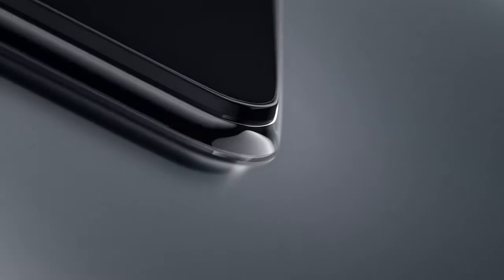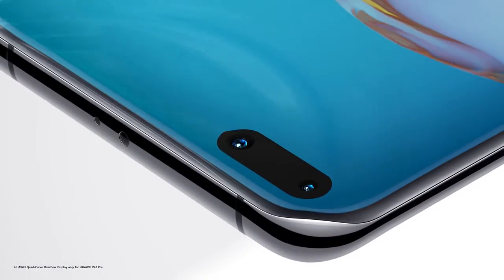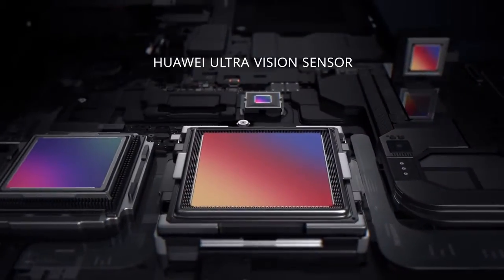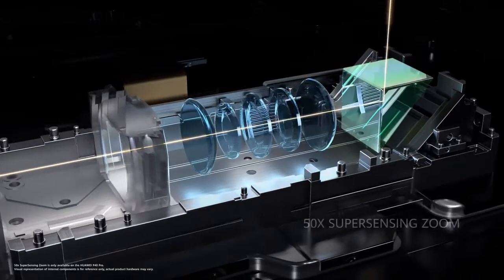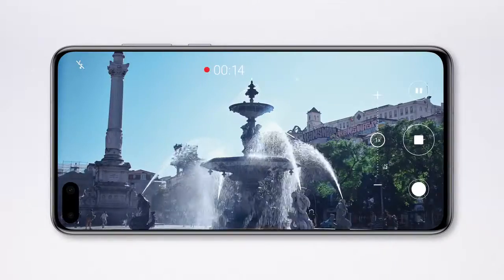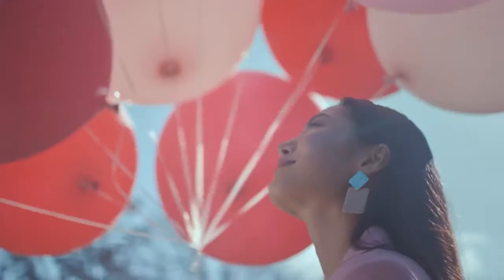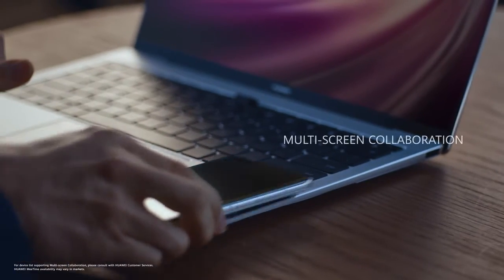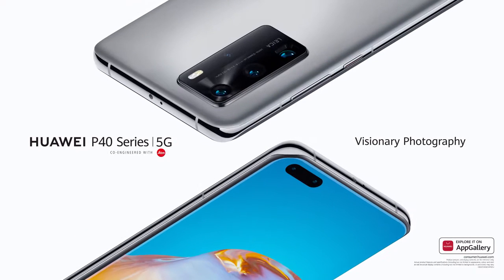Huawei p40 pro 5G#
Size
Width
72.60 mm

Height
158.20 mm

Depth
8.95 mm

Weight
Approx. 209 g (including the battery)

*Product size, product weight, and related specifications are theoretical values only. Actual measurements between individual products may vary. All specifications are subject to the actual product.